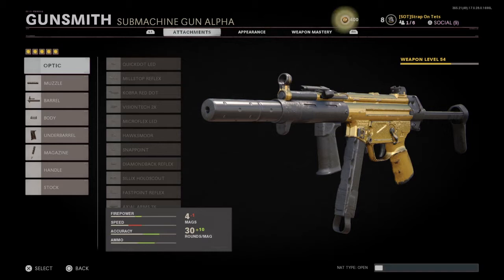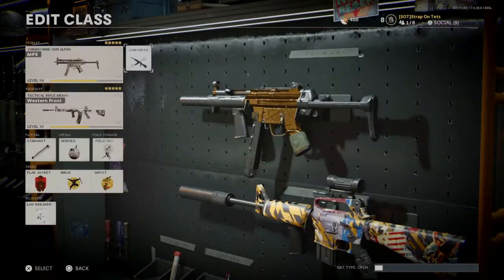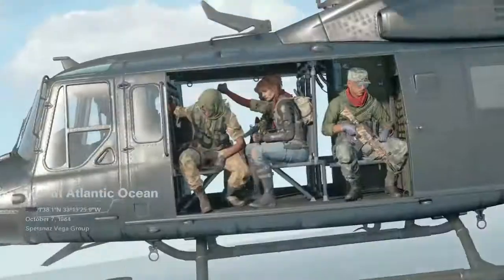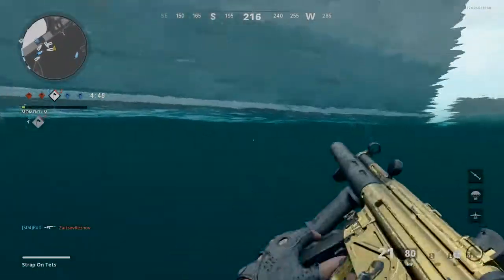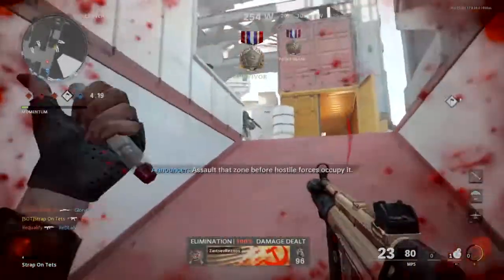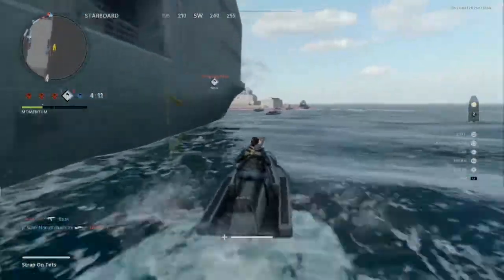I got the GOLD MP5 before the nerf THANK GOD